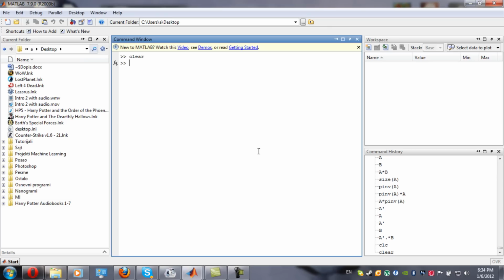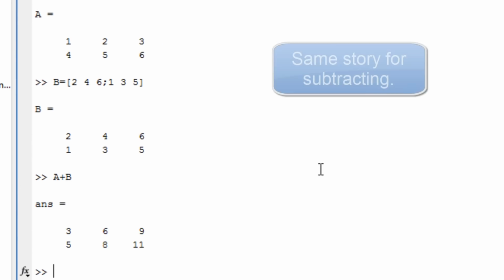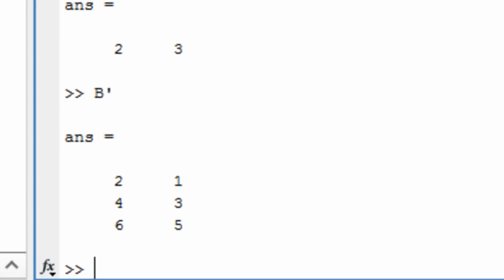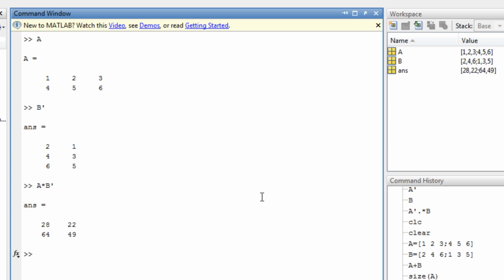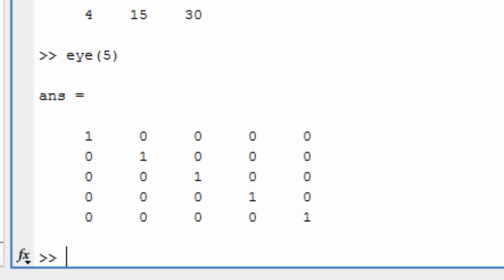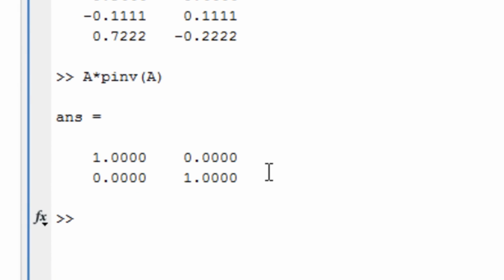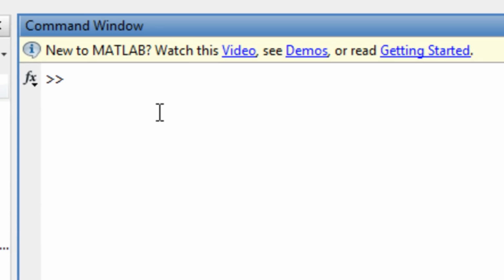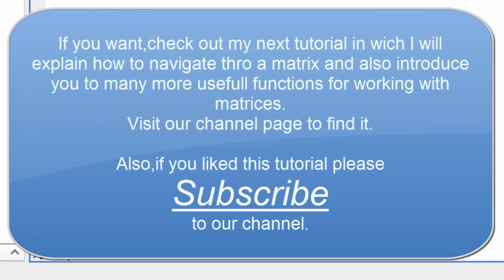Working with matrices in MATLAB - Tutorial - IT Lectures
In this tutorial I will teach you how to define a matrix in MATLAB and how to perform basic math operations over matrices,as well as introduce you to some useful functions for working with matrices.
The site is still under constructions and therefore isn't open for the public yet.
Best regards,
Alex,one of the two creators of IT Lectures